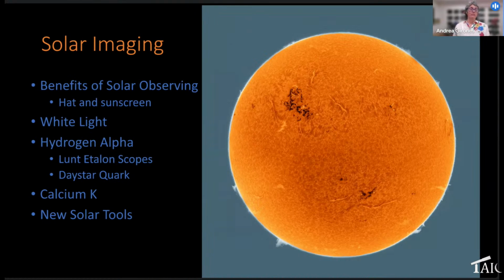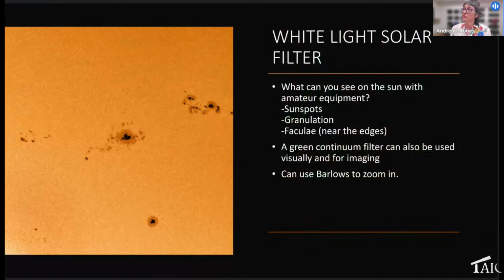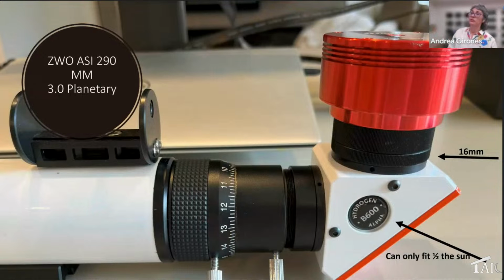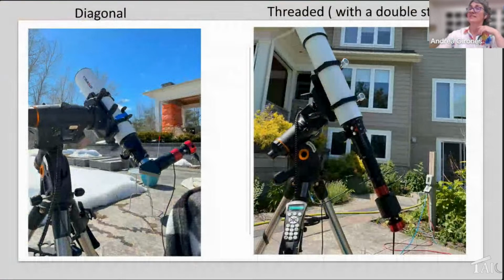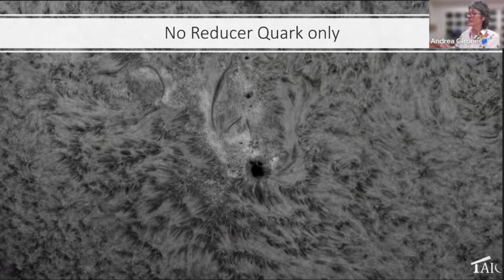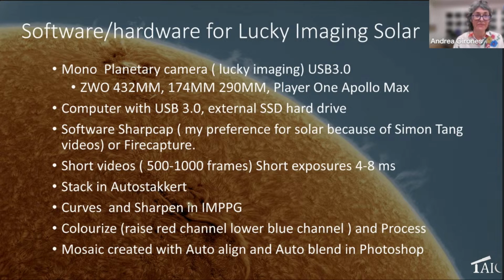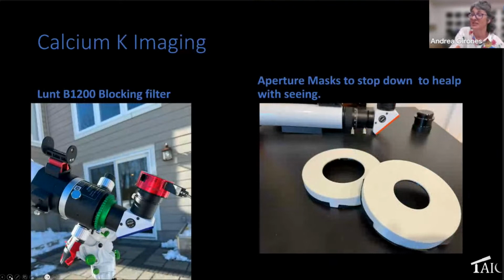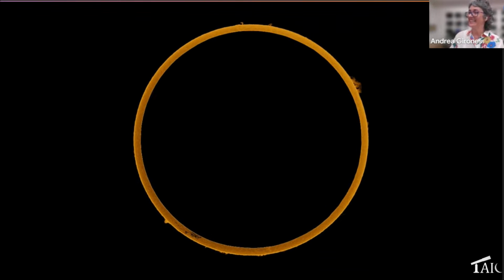Solar Imaging: Techniques and Tools | 2025-05-05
Solar imaging is experiencing a great renaissance in terms of interest and processing software thanks to the imminent arrival of solar maximum in 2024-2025. The active time, full of sunspots and flares has made solar imaging more exciting than ever. In this presentation Andrea Girones hopes to de-mystify  solar imaging and encourage others to try it.  Solar imaging is fast and usually warm and does not affect your sleep (although creating a nice timelapse may keep you up at night). Andrea will talk about her equipment, imaging techniques and discuss about some of the great new solar processing software now available to us.

Andrea Girones is  clearly obsessed with her astrophotography. A life-long astronomer and eclipse chaser (she used to take sky pictures with film back in the day), it took  a while for Andrea to figure out these new-fangled automated scopes and digital cameras. After a long hiatus from the hobby raising her two children, it was Comet NEOWISE that brought her back to her beloved hobby. Thankfully by this time her daughter could help work her modern DSLR digital camera and  together during the pandemic they took her first digital image of that famous Comet.
Since then Andrea has spent far too much time, effort (and disposable income) refining her art.  Her astrophotography has won several awards, including the Paul Commission Observer of the Year award, the Rolf Meir Planetary imager of the year, of her local RASC chapter, a WITNS  selection from Alyn Wallace,  as well as the Williamina Fleming award from the Astronomical League. She was honoured to have been selected as  the 2023 Imager of the Year at Starfest and is a judge of this year’s contest .
Her images have appeared on  the front (and back covers) of the Journal of the Royal Astronomical Society of Canada and  on the cover of the 2024 RASC calendar. She often give presentations to organizations on solar imaging, a particular fascination for her.
Andrea lives and images from Ottawa Ontario Canada.